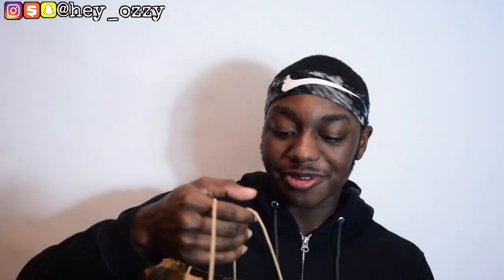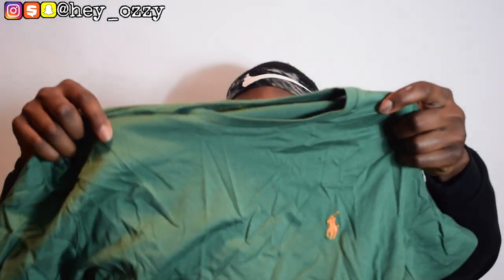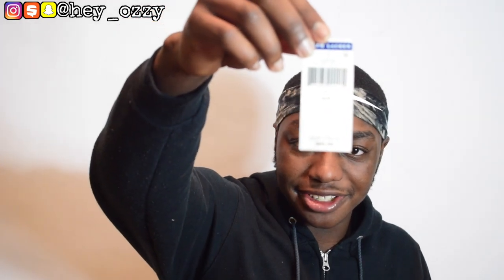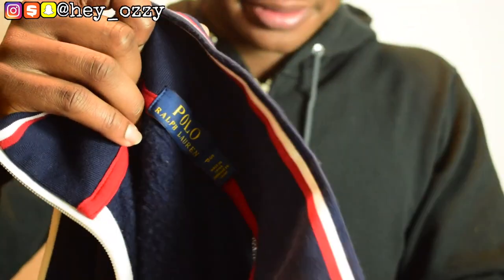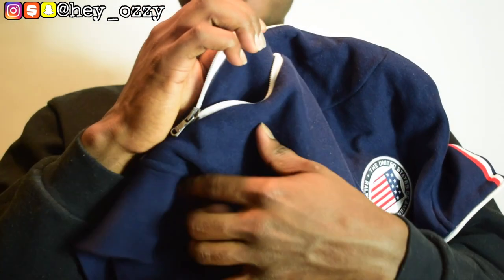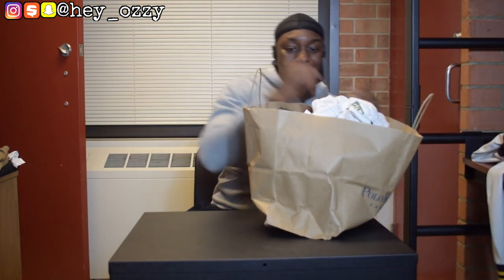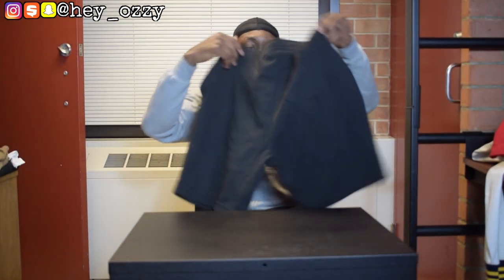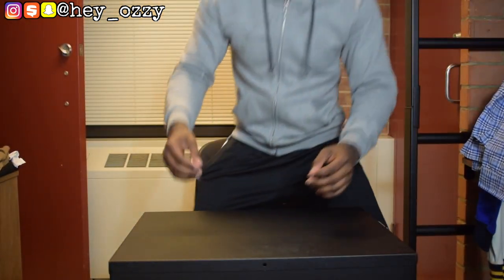HUGE POLO BY RALPH LAUREN CLOTHING HAUL + REVIEW